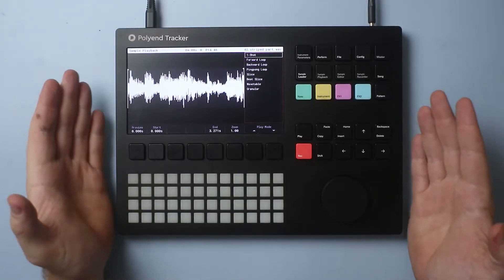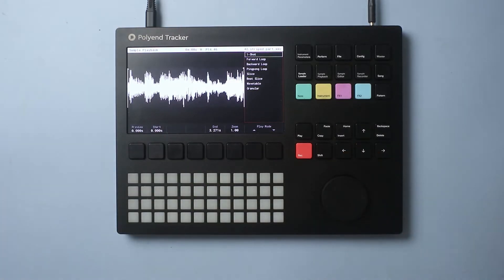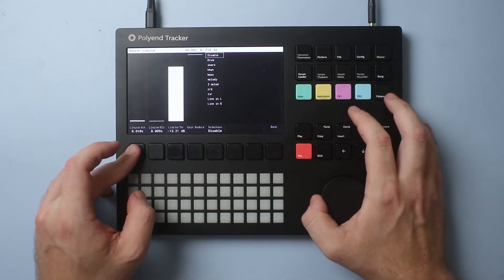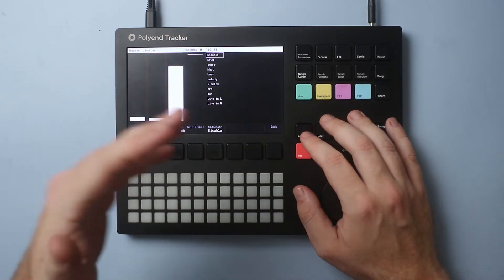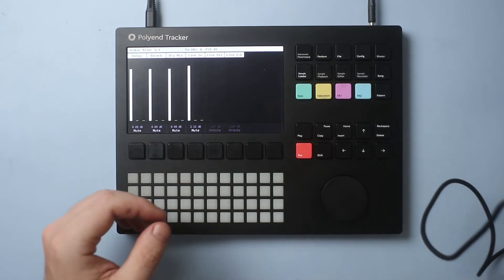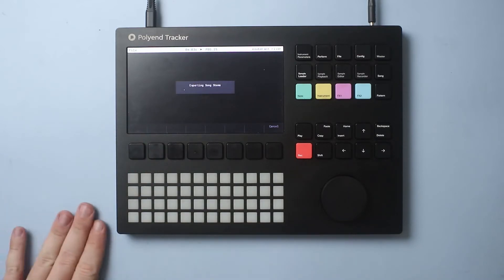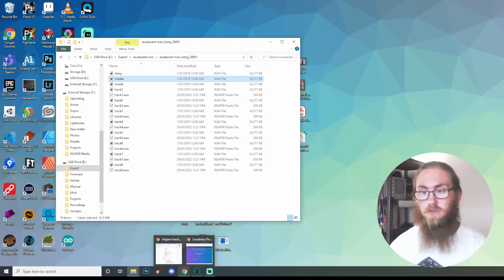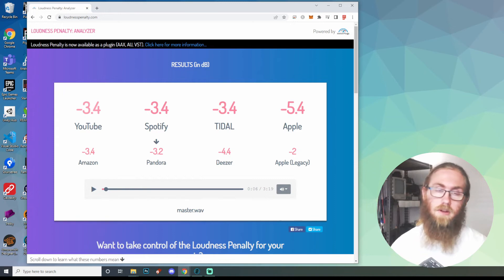Polyend Tracker Tips - Mastering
Want to support what I am doing? Check this out

This is the last bit of polish for your track, we go through how a waveform loudness works and the tools we can use to adjust the dynamic range of your song. Then we looks at different ways we can process this on the pc and listen to it on a bunch of different devices.

Here is what we are going to cover.
0:00 Intro
1:25 Looking at Loudness
2:22 Polyend Tracker Master level
2:50 Check for clipping
3:20 Looking at the lower range
3:45 Using the limiter
4:40 Make a soft limiter
5:30 Make a hard limiter
6:25 Using Master EQ
7:25 Other mastering features
8:20 Exporting via output
8:30 exporting via file/Export

Computer stuff now
9:26 Using the computer
9:38 Where are the files
10:15 Bringing master into software
11:32 Bringing stems into software
12:10 Tools anyone can use to master
12:44 LUTS Analysis
13:16 Listening to your master on multiple speakers

Just rewatching, I didn't ad the YouTubers "not sponsored" when talking about Ozone and Reaper. I paid for them with my Aussie Dollarydoos and really you don't need them.
Thankyou for watching and please like if you want to see more videos like this. Always looking to improve my videos and I can let you know how in the comments or future videos.

This one was shot on my canon eos 90d and my modded Super Takumar 28mm f3.5.